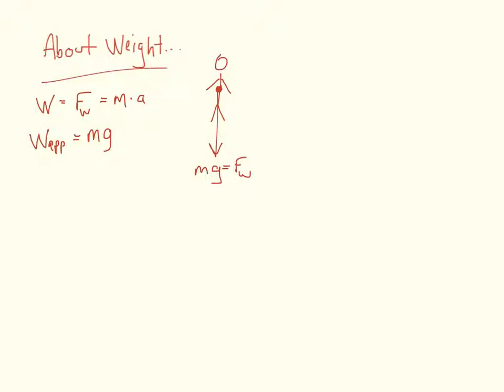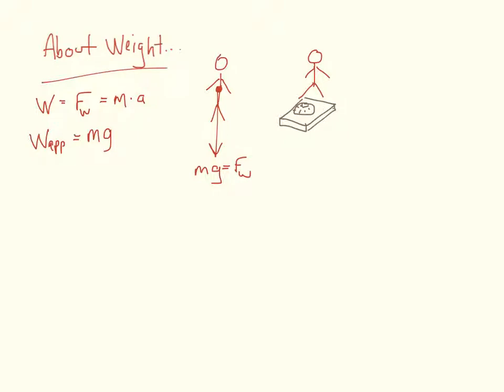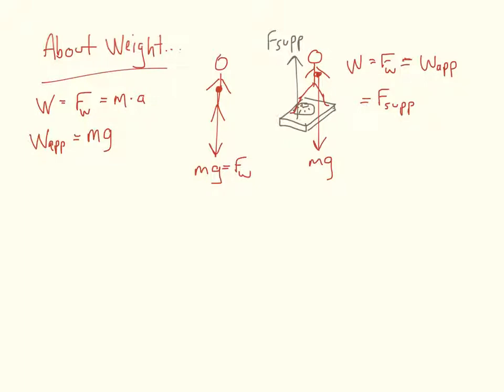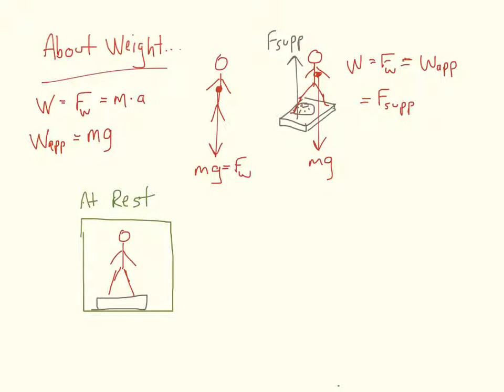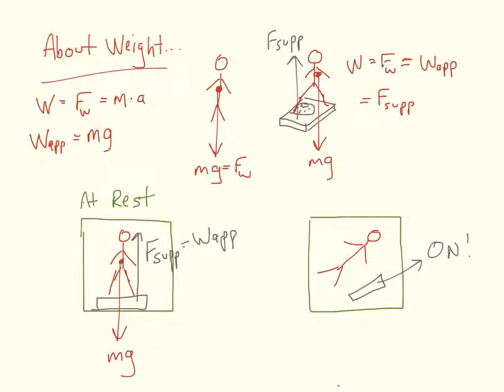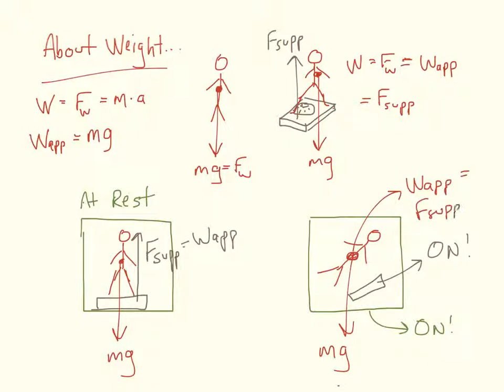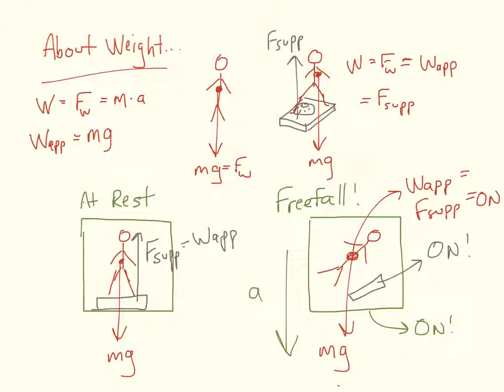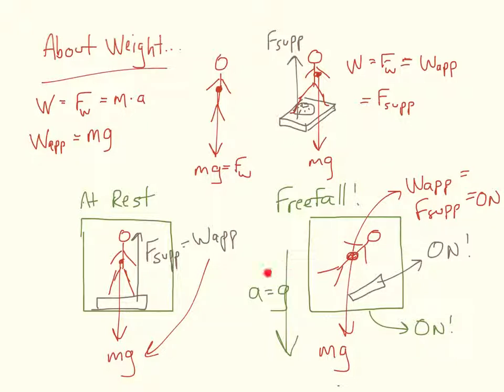Ch 06 notes - About Weight